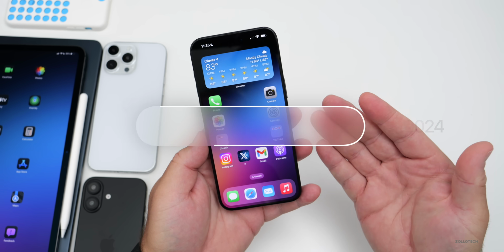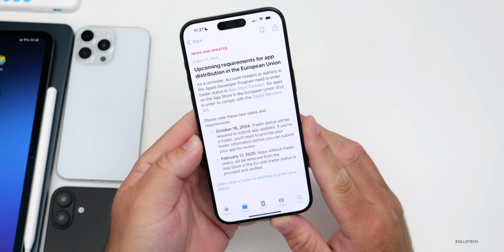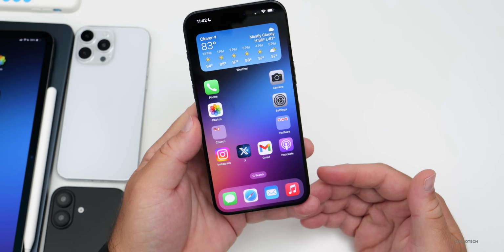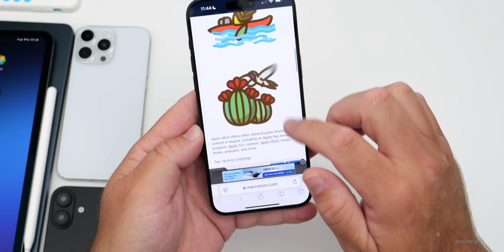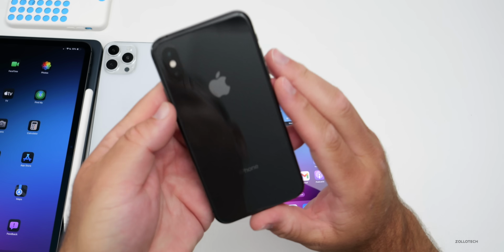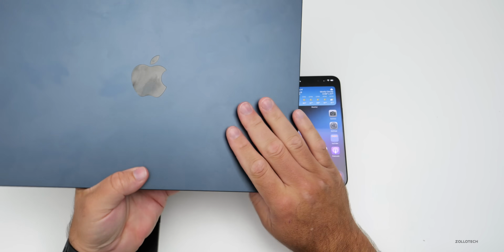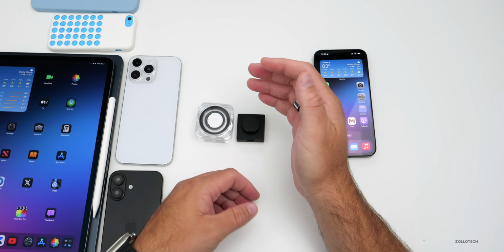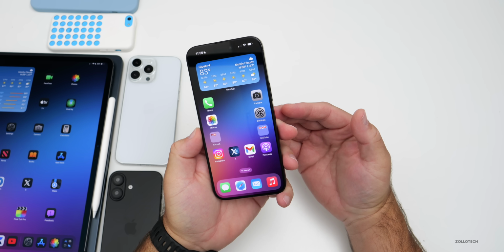iPhone 16 Pro Colors Leak, iPhone 17 Air, Apple Intelligence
iPhone 16 Pro Colors Leak, iPhone 17 Air, Apple Intelligence - iPhone 16 pro is getting a new color, iPhone 17 may come in an iPhone 17 Air variant. MacBook Pro M4 seems to be coming soon and iOS 18 Beta 7 and iOS 18.1 Beta 3 are coming soon. This is the weekly Apple News Update or the Apple Weekend Wrapup

AirPods Pro 2
AirPods 3

Apple Pencil 2
Apple Watch SE2
Beats Studio Pro
iPad Air
iPad 10th Gen
iPad 9th Gen

*Chapters*
00:00 - Everything New
00:16 - The latest Apple News
01:39 - New App Stores and Fortnite
02:13 - More Apple News
03:40 - Apple Should Change This
05:38 - Weekly Apple Deals
06:07 - Apple Updates
06:36 - iPhone SE 4
06:56 - iPhone Air
07:42 - iPhone 16 Pro and Pro Max
08:50 - New Macs
09:46 - HomePod Thing
10:21 - Apple Ring
11:18 - AirPods 4 and AirPods Max 2
11:36 - Vision Pro and Glasses
12:15 - Conclusion

Sources
- Mark Gurman
- Sonny Dickson
- MacRumors
- 9to5Mac
- Bloomburg
- Twitter (X)